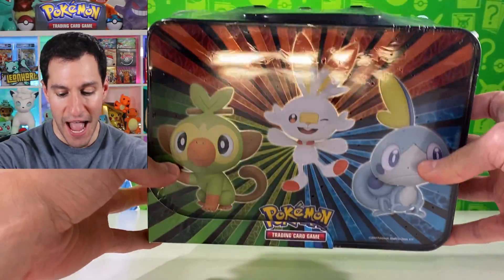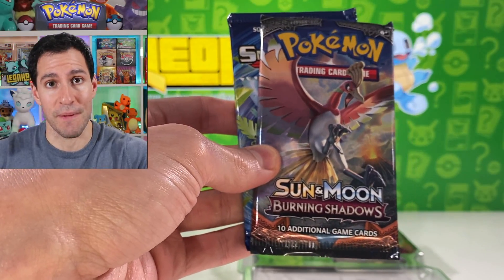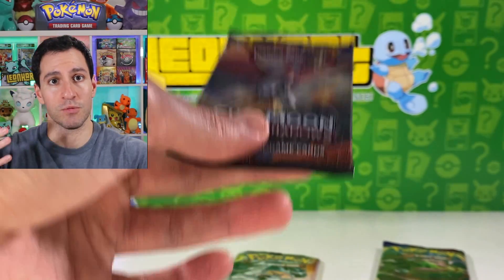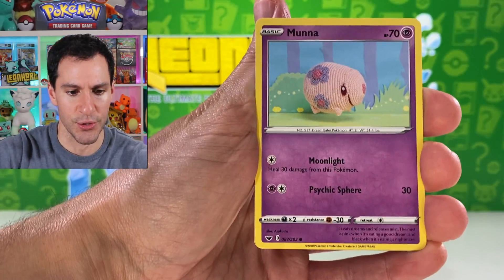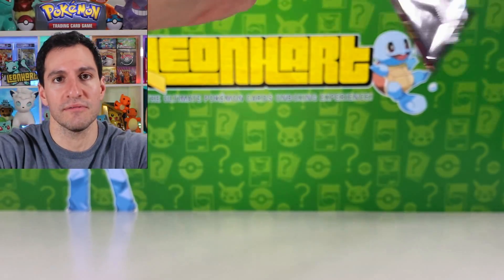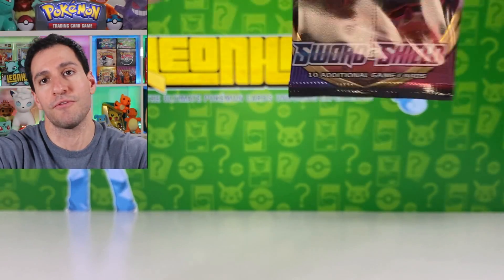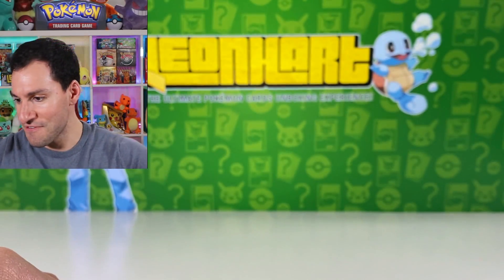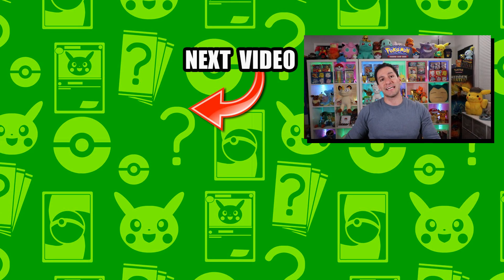*NEW SWORD & SHIELD COLLECTOR CHEST!* Pokemon Cards Opening!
Opening the new Sword & Shield Collector Chest of Pokemon cards! I pulled one of the rarest Hyper Rare cards!

► Contact Leonhart!